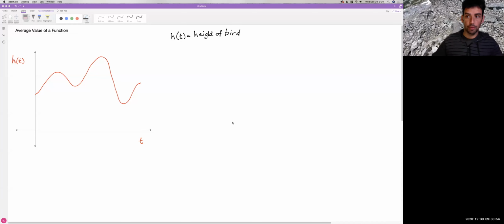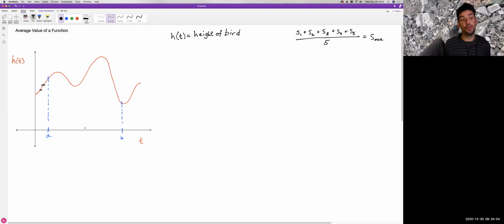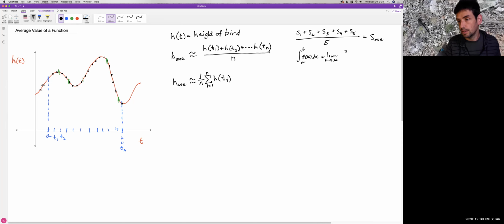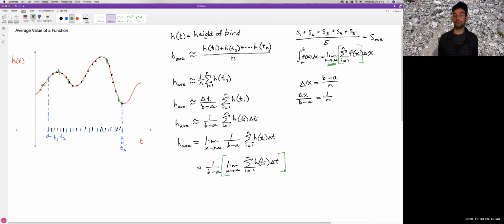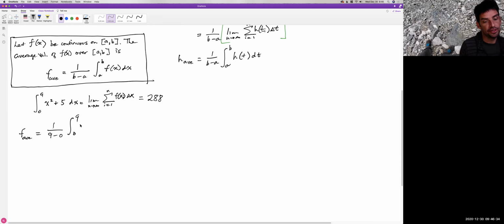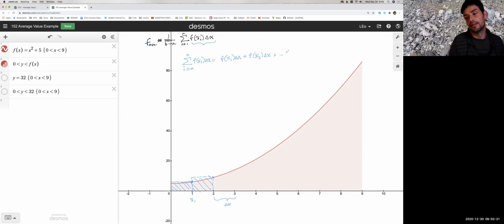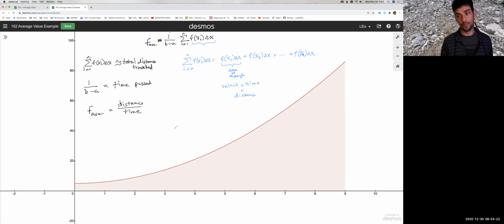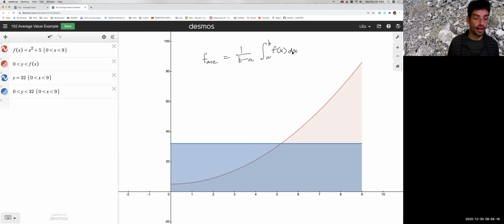152 Average Value of a Function